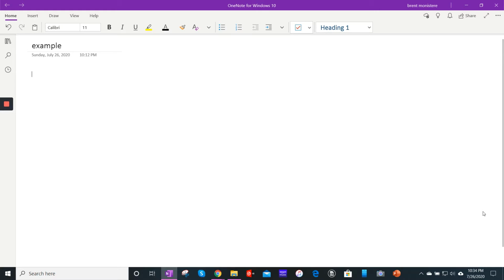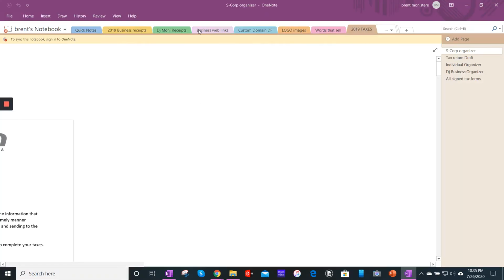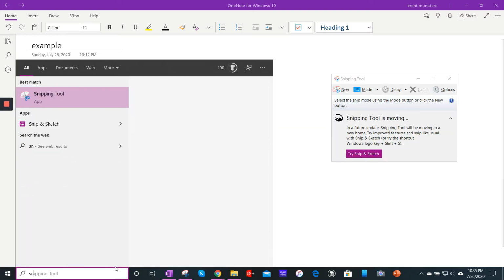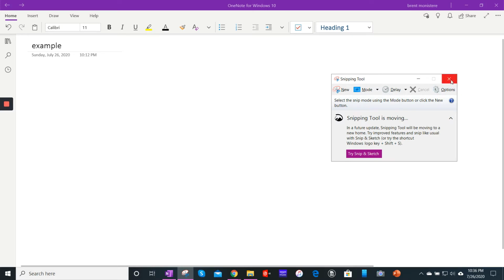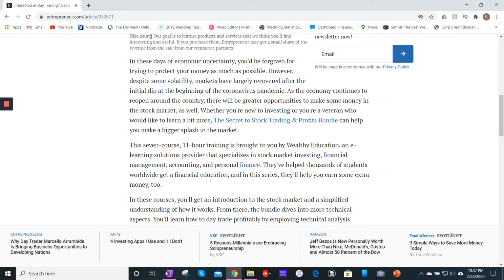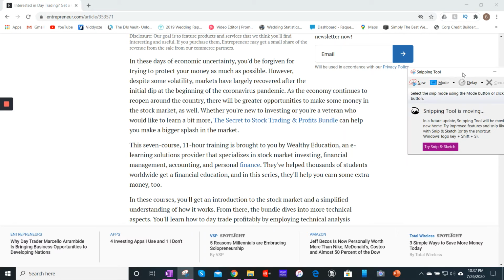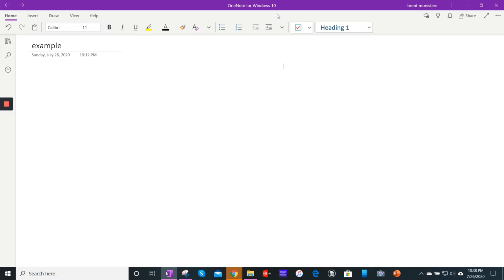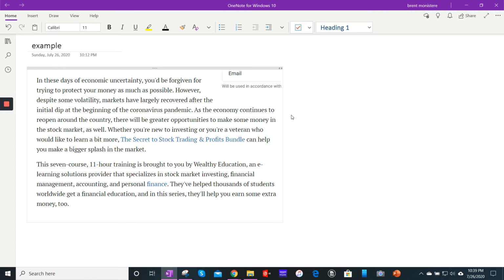2 FREE and SIMPLE tools for notetaking for an online business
find out the best way to organize notes on computer, organize notes software and software to organize notes or best way to organize notes at work. When you have a digital business, then taking notes fast and easy is key to maintaining your business of notes.  You can use Onenote for Microsoft and Mac computers which will also help with your visual note taking.  Use these effective note taking methods with 2 simple tools and easy access for reference.